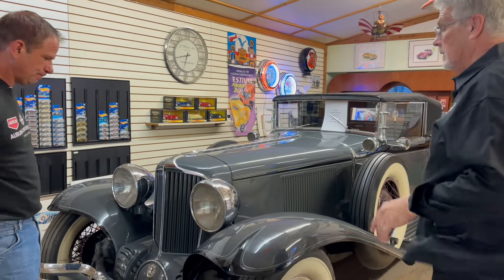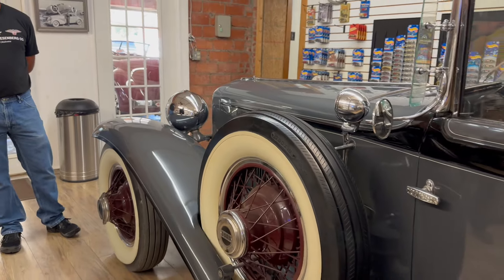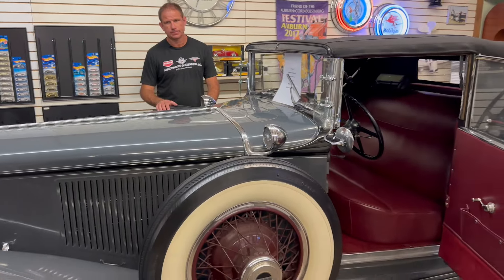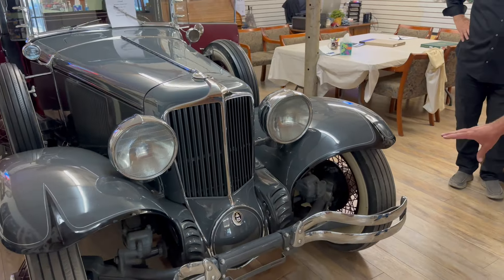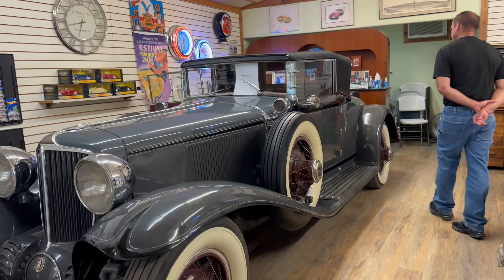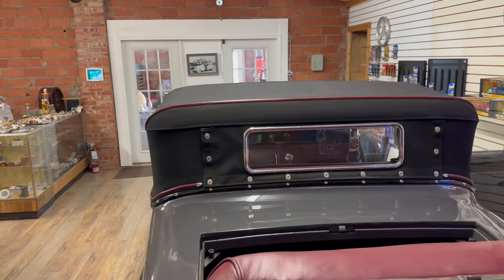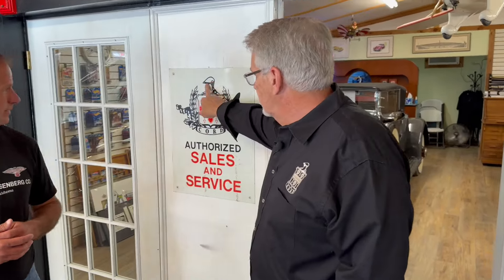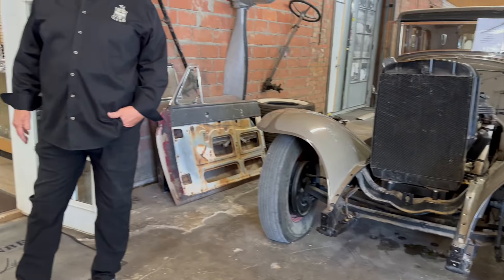The magnificent L-29 Cord! The First production Front Wheel Drive Car in America! ACD Factory!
The L-29 Cord was a special automobile.  It was the first, regular production model available in the U.S. with front wheel drive.  Front wheel drive is very common today, and this car is where it started!

The Auburn Cord Duesneberg co. in Broken Arrow Oklahoma is the place to be for parts, repair and restorations of these phenomenal cars!  We spend a lot of time here with Adam and Doug Pray and they Always have a lot of 810 and 812 Cords around that they are doing maintenance, repairs, or full restorations on, but this is the first time we've had the opportunity to spend some time with a L-29!!!

Let's go spend a few minutes with this one and learn some more about the amazing L-29 Cord!

Be sure to check out the full playlist on the Auburn Cord Duesenberg Co. on the channel as well. These guys do awesome work on some of the most amazing cars that were ever produced!

The Auburn Cord Duesenberg Co. is THE place to go for Auburn Cord Duesenberg parts, repairs, or even full restorations!!  They have the parts, the knowledge, the skills, and the Documentation to make sure the repairs and restorations on these amazing vehicles are done correctly!

Doug has turned the reigns of the factory over to his son Adam, so the third generation of Pray is now running the company!  With 60+The years under their belts with the Pray family at the helm, the future is bright for the Auburn Cord Duesenberg Co.! Just give them a call if you have any questions at